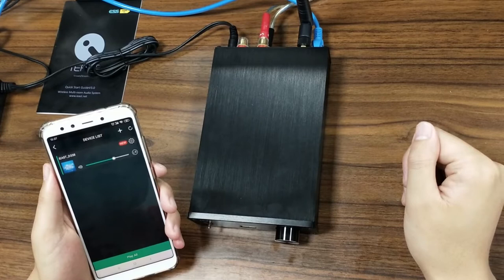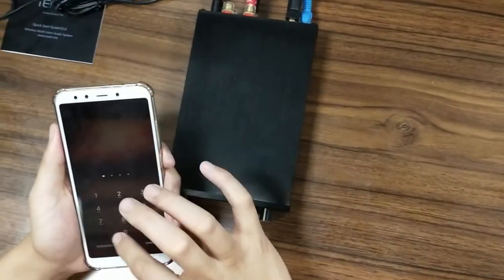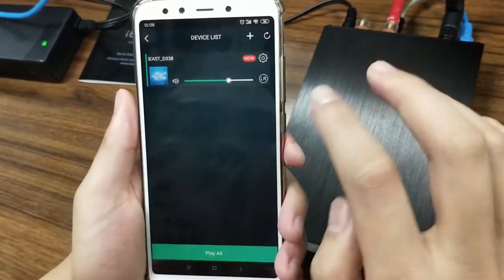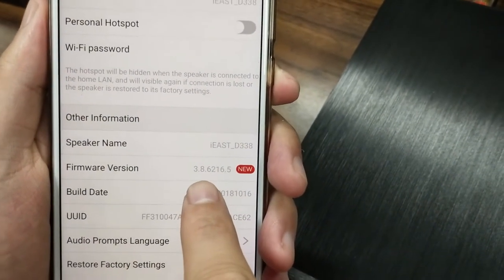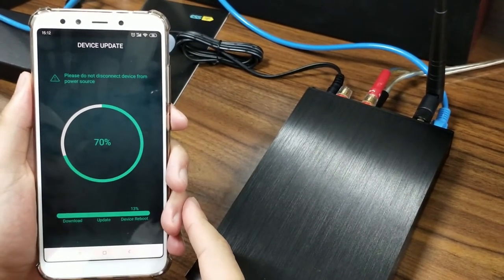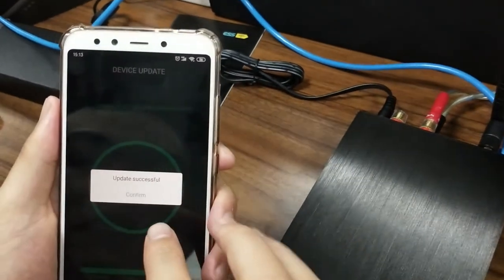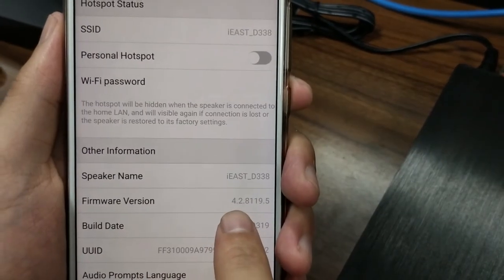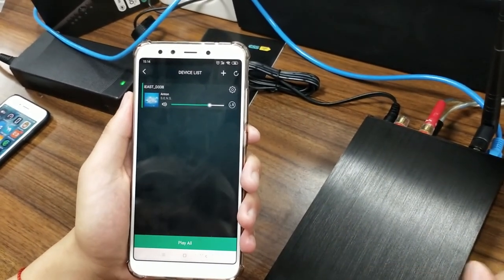iEAST StreamAmp AM160 OTA Firmware Upgrade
This video will show you how to online upgrade the StreamAmp AM160 firmware to the latest version. If you like to learn more about it, please and welcome to follow our channel for further updates !